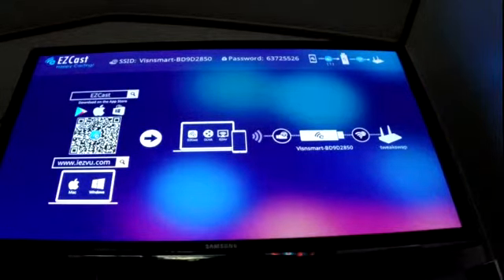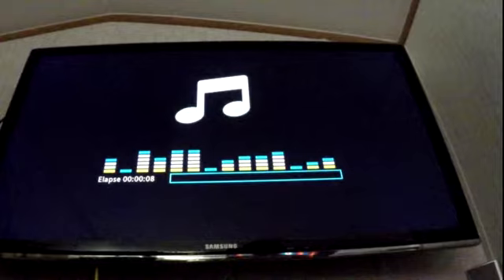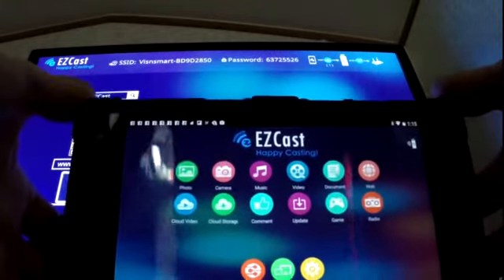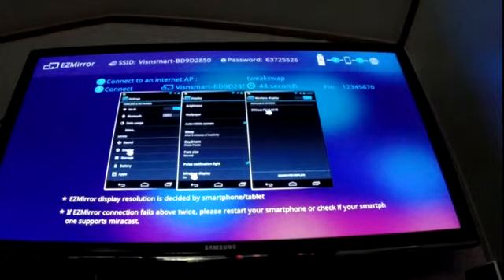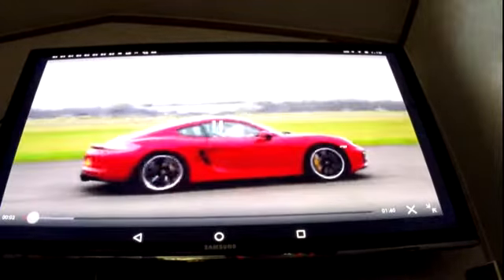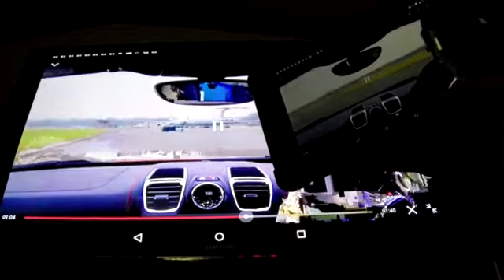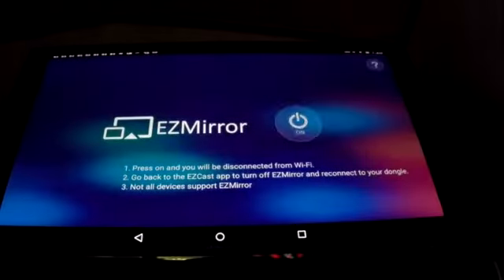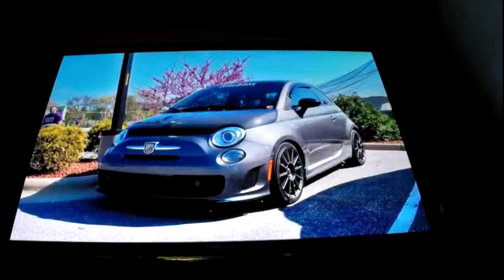Vsmart Display EZCast Miracast AirPlay DLAN Dongle Wireless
I wanted to start getting into reviewing items so bare with me as I venture into and improve on this goal, thank you.

I think the video sums up most of my thoughts on this device so check that out if you'd be so kind.

I like the look and the interface of the app and the GUI for the unit itself. Right after I turned on the TV and connected the device to the internet there was an update, always nice when a product sees constant improvements and fixes. Personally I found the information on the screen (both TV and tablet) easier to use than the included instructions which also include pics by the way. Using the built in apps or widgets or whatever they are called in this instance works well, I also tested the web browsing (not in the video, left out for keeping the time shorter) and in the video you'll see the radio and picture viewing worked without issue. When it came to casting or mirroring the screen the initial setup took a couple tries to get everything to show up and work but it might be related to the version of Android (newest at this time) that I am running, I think I maybe expected a slightly different location at one point along the way. Once that was set up the mirroring worked fine as the video shows but for what I would think might be a common use of casting YouTube videos the results were mixed. If I tried to mirror a video without a lot of fast paced motion it seemed to work fine but when there was any speeding car for example the video looked bad and stuttered. As noted in the video it is not my connection and I even show it working on the tablet and not the mirrored display of the TV, check the video for that example. Overall it works well enough with some of the functions I like the product and according to the Amazon star ratings 3 is okay and 4 is I like it so 4 stars it is for this unit.

Review sample provided for a fair, unbiased, and honest review.